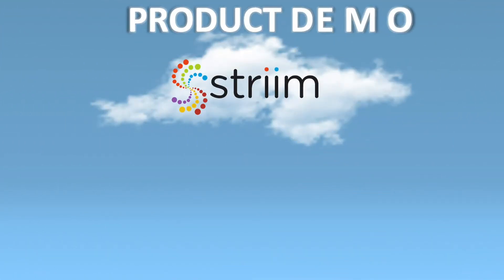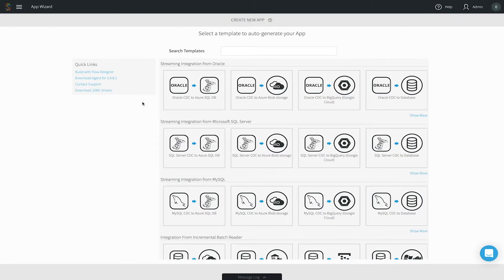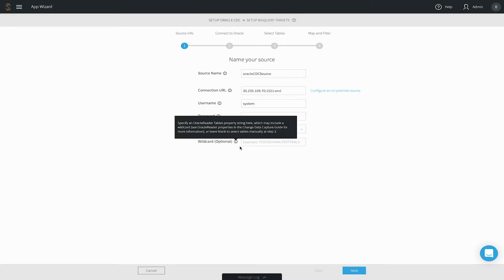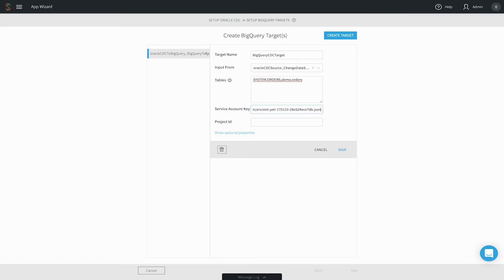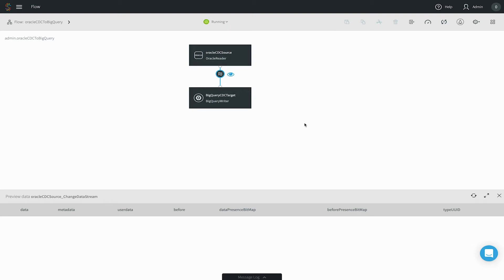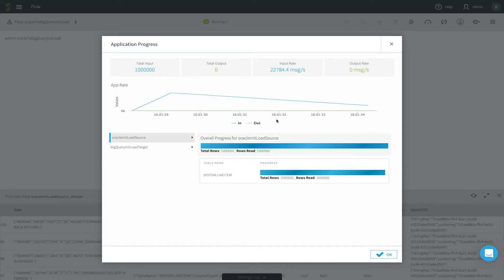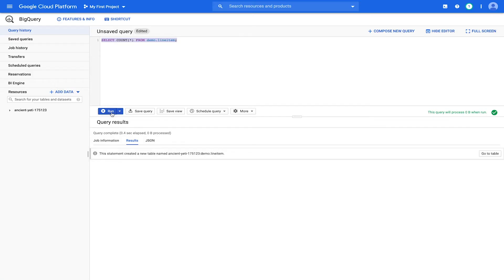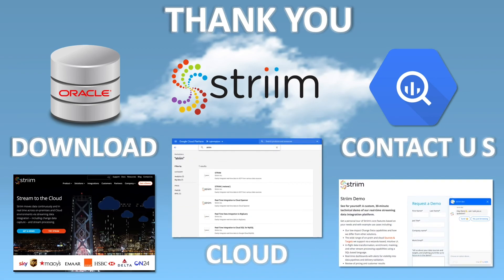Striim Product Demo Oracle To Google BigQuery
In this demo, you are going to see how you can use Striim to continuously move data from Oracle to Google BigQuery. We will show you how to use Striim’s wizards and intuitive UI to build data flows; run the data flows to collect data from Oracle using Change Data Capture, and deliver it in real-time to Google BigQuery; and see continuous monitoring of your cloud migration solution.